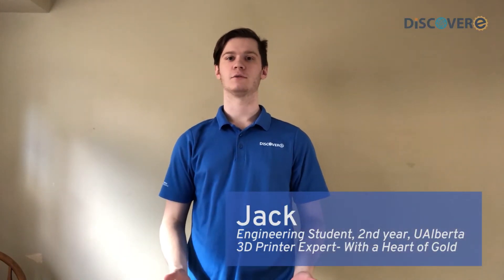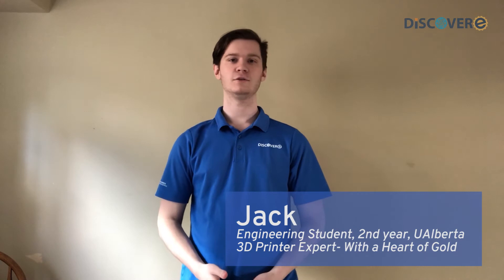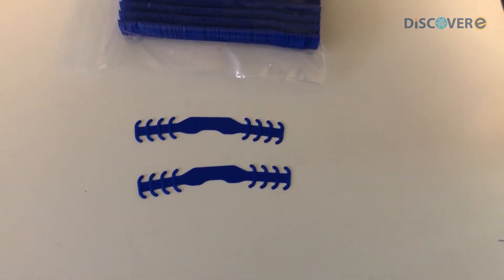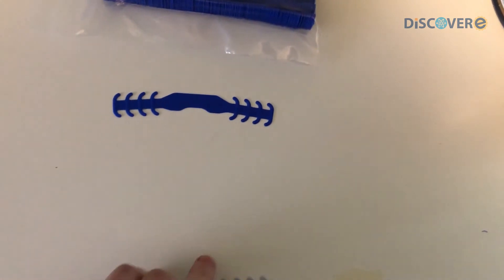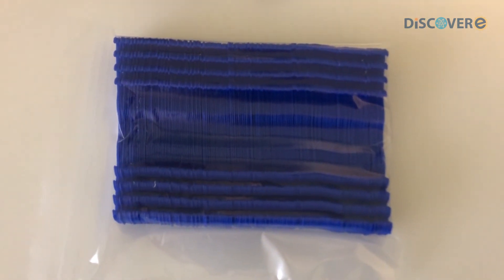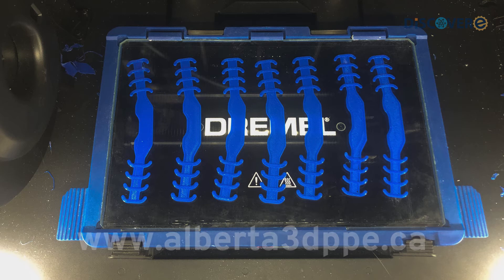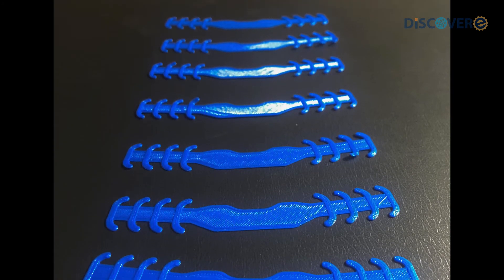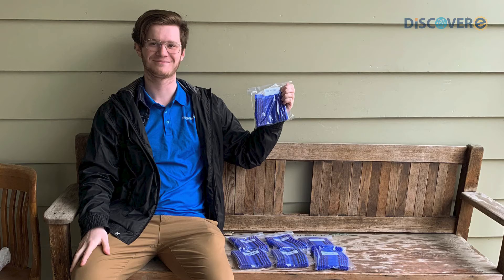DiscoverE at Home - Thank You to All The Frontline Workers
During the COVID-19 pandemic, DiscoverE has partnered with Alberta 3D PPE to 3D print 1000 ear savers for frontline workers. In this demonstration, Jack explains how the ear savers will be used. From all of us at DiscoverE, we hope you and your family are staying safe and healthy

To learn more about Alberta 3D PPE and how you can support them,

To know more about our programming, visit: uab.ca/discovere